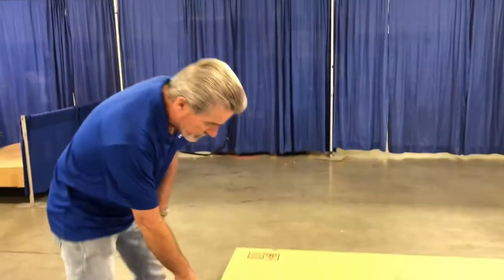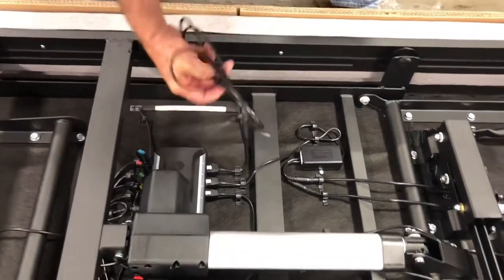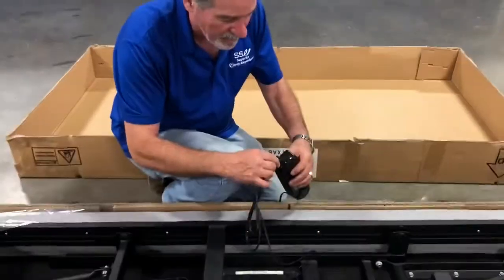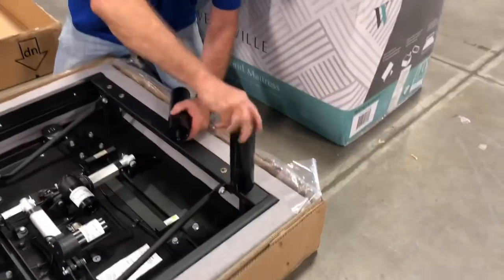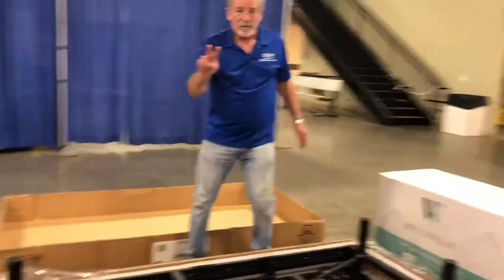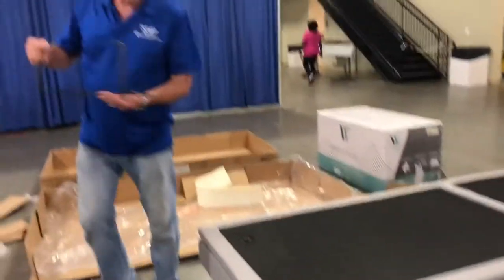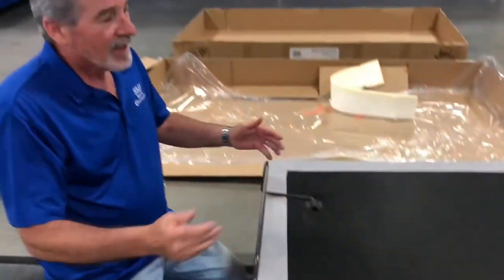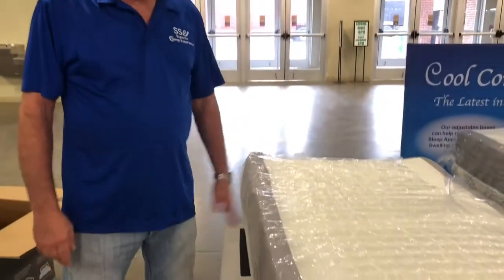Malouf Structures Base Setup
Setup of Malouf adjustable bed